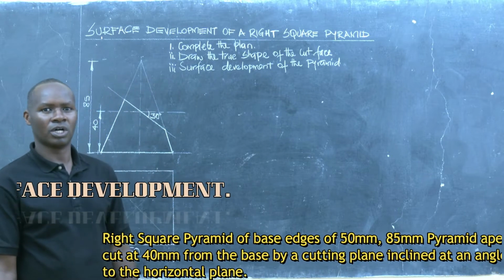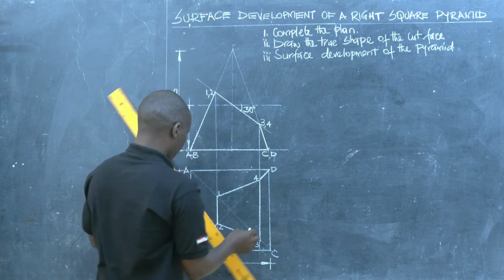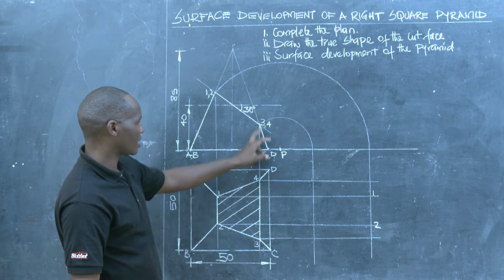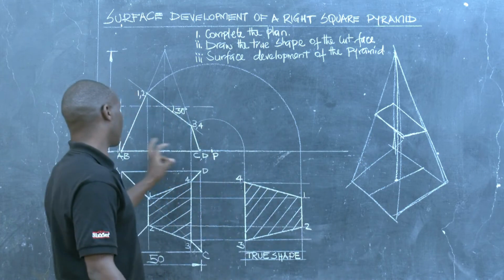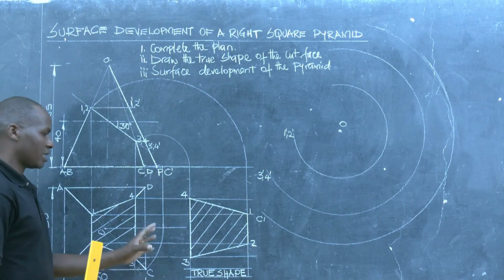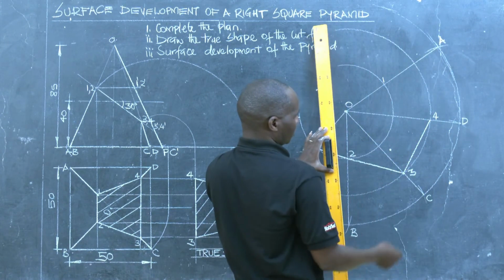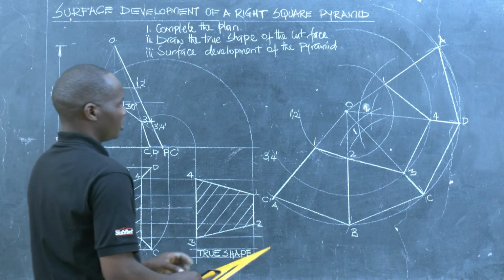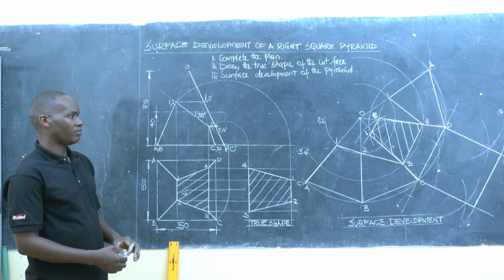HOW TO DRAW SURFACE DEVELOPMENT OF A RIGHT SQUARE PYRAMID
This tutorial demonstrates how to draw a complete representation of plan view of a truncated pyramid, the true shape of the truncated face and the surface development of the truncated right square pyramid.
It also demonstrates the use of lines as applied in Engineering  Drawing.